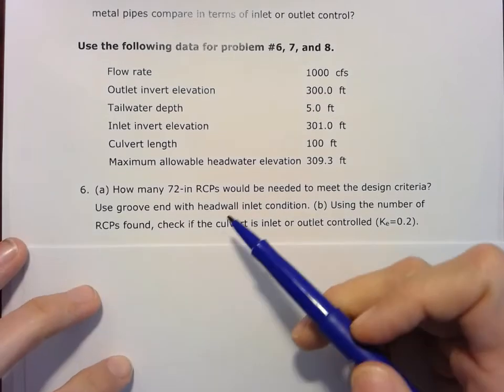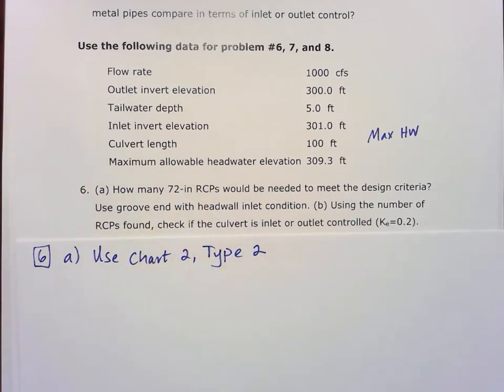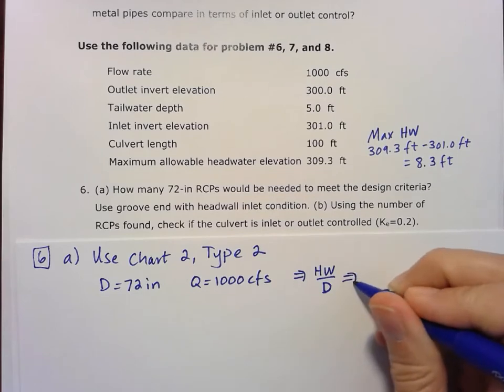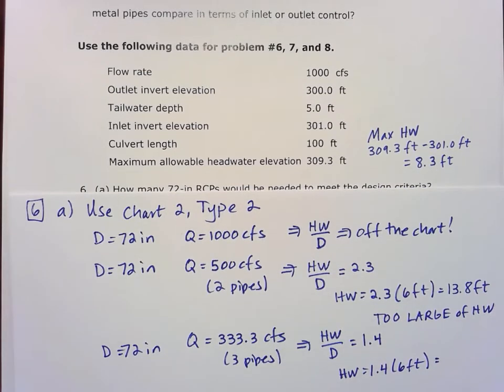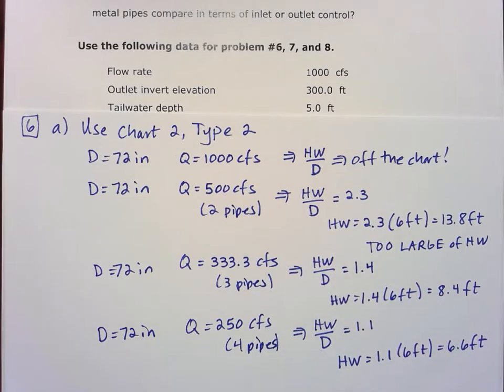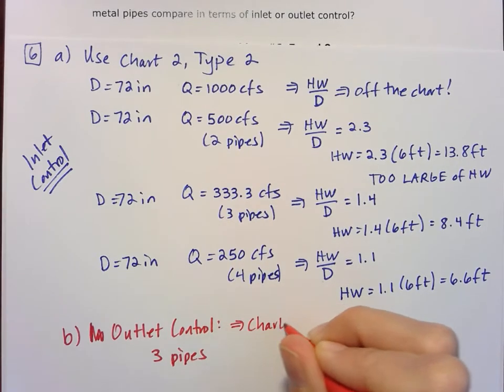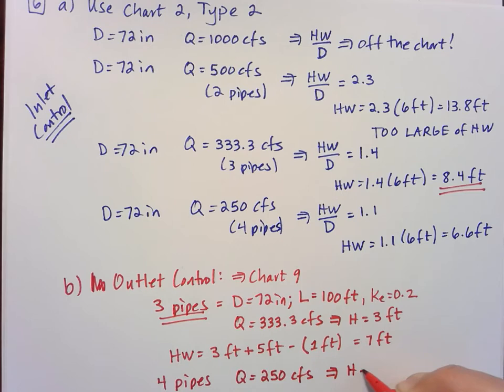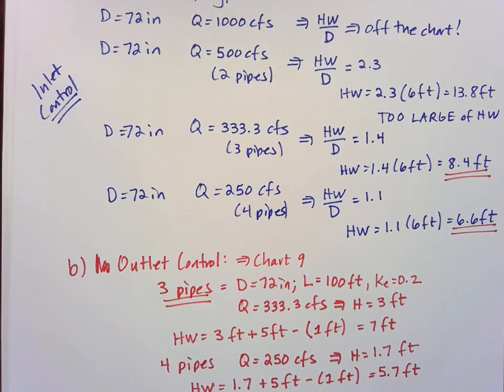Number of RCPs Required to Meet Allowable Headwall Elevation Design Criteria